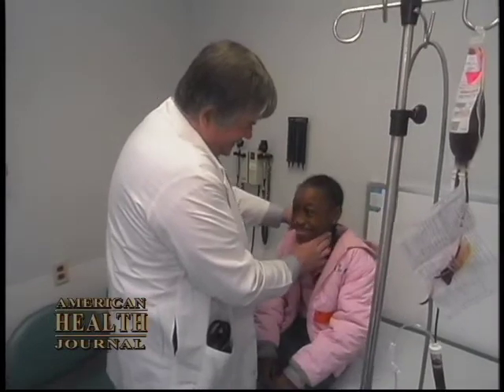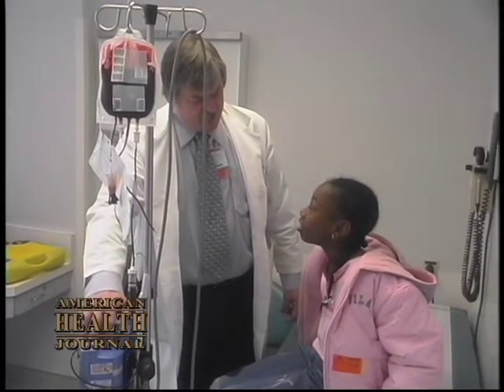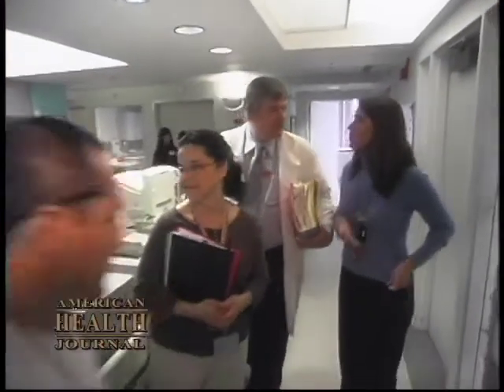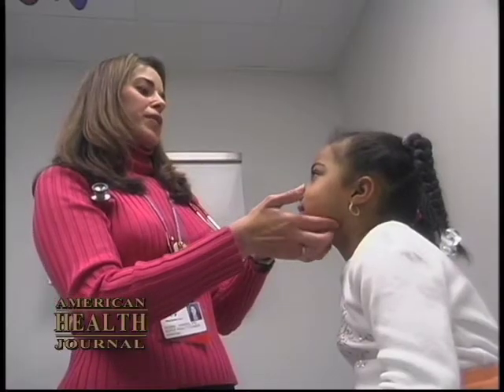Sickle Cell Video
sickle-cell-disease-thomas-coates-md-deborah-harris-np